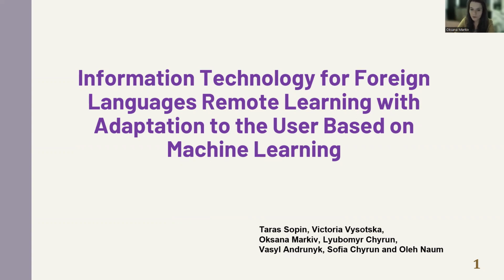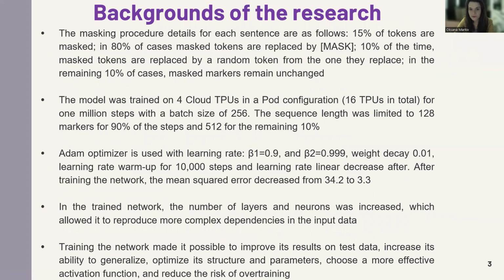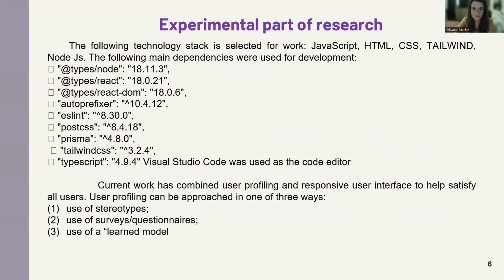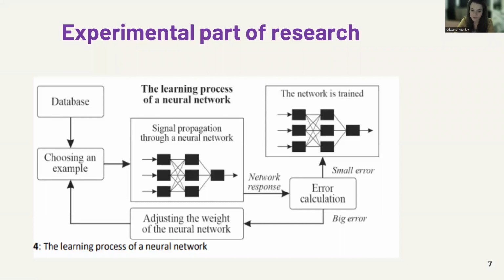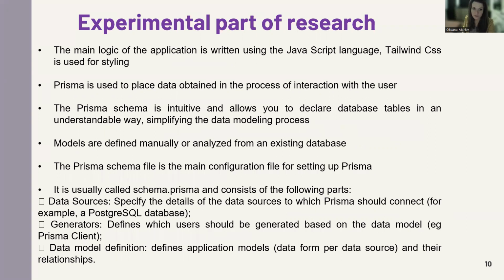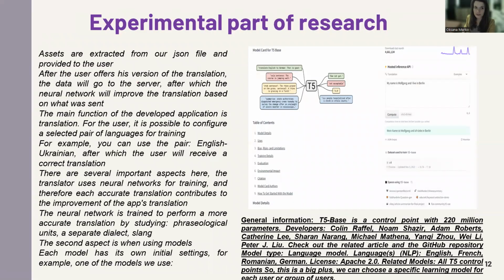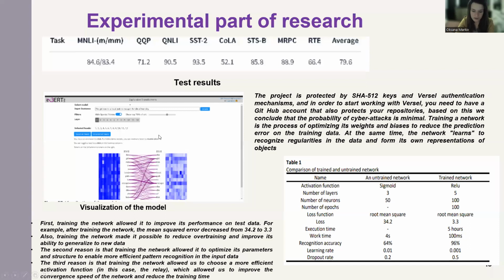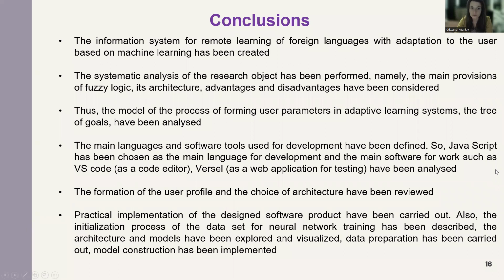34.Information Technology for Foreign Languages Remote Learning with Adaptation to the User Based ML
Information Technology for Foreign Languages Remote Learning with Adaptation to the User Based on Machine Learning
Lyubomyr Chyrun, Taras Sopin, Oksana Markiv, Vasyl Andrunyk, Sofia Chyrun and Oleh Naum